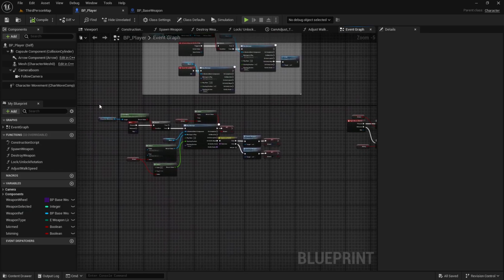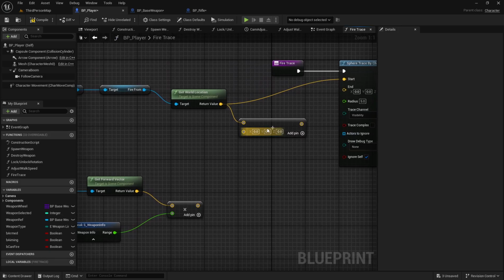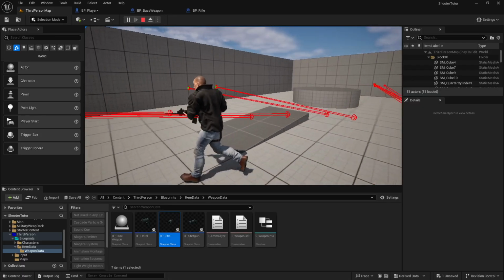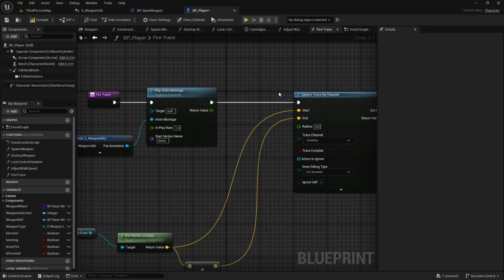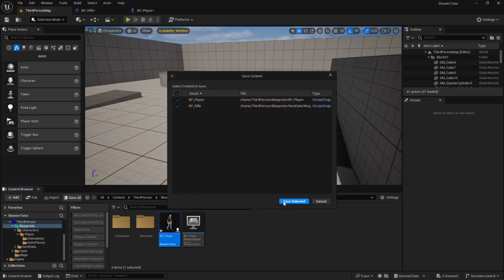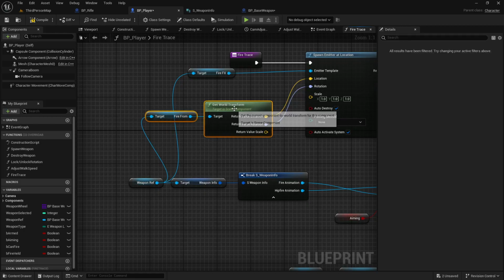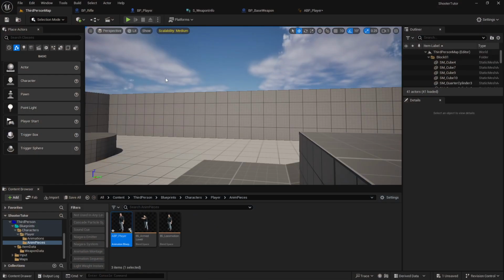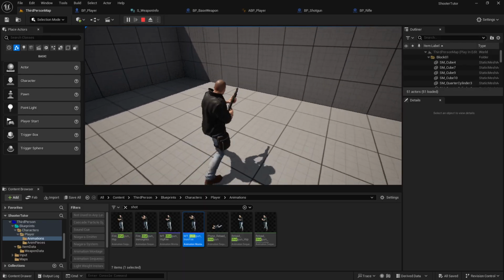Unreal Engine 5.4 - Third Person Shooter Part 6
Now we can start setting up our fire functions including hip fire and iron sights firing methods. gets a little wandering, i apologize, but also left in the flub ups to show methods of debugging and show that nothing is fixed off camera.